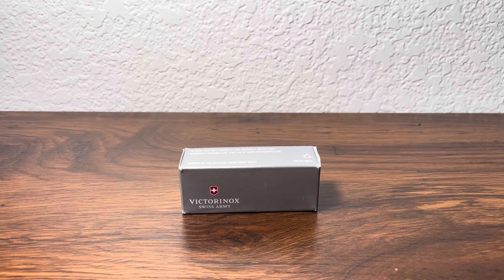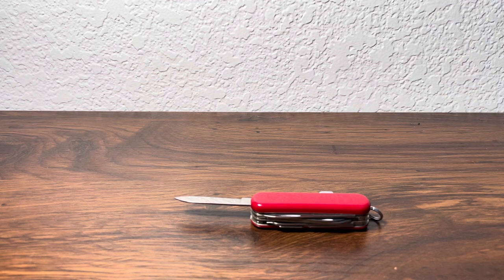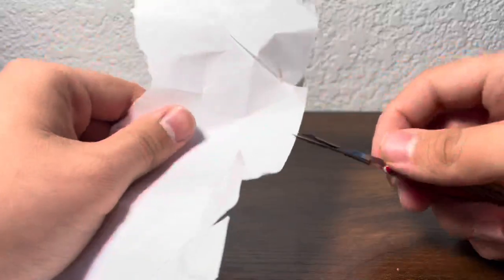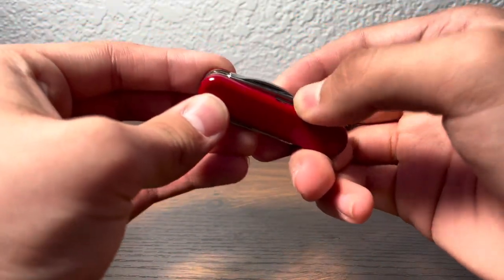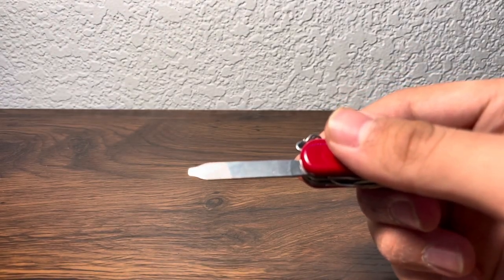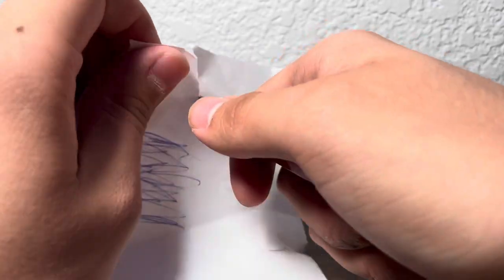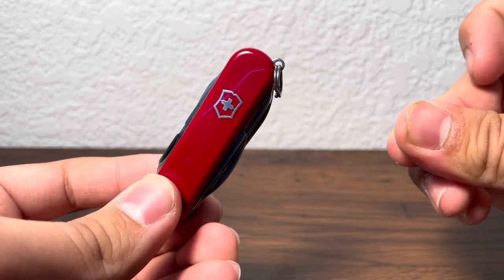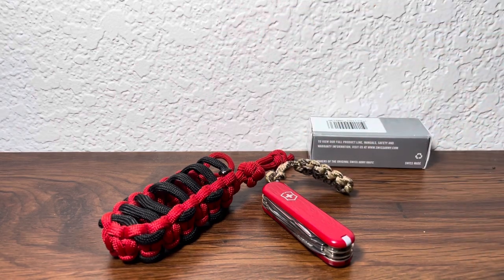Victorinox Minichamp review!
I’ve been using this little knife for about 2 months already and i would say it packs a big punch for such a small knife! I definitely recommend this one if you’re not looking for anything too crazy just something you can casually carry in a small pocket as an emergency tool. If you want a Victorinox Minichamp of your own here’s the link to that! : Victorinox Swiss Army Multi-Tool, MiniChamp Pocket Knife 58 mm and if you want to make your own paracord Swiss Army knife sheath, here’s the link to the video i followed step by step to make it!